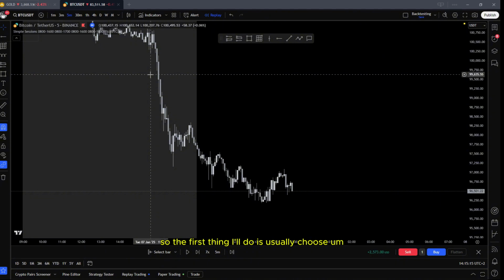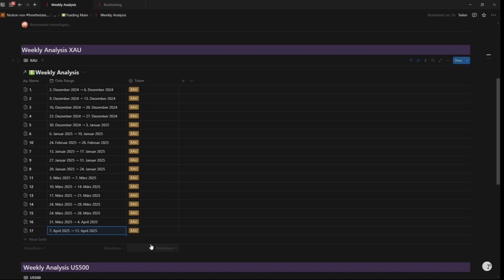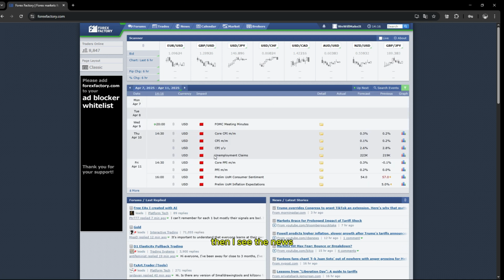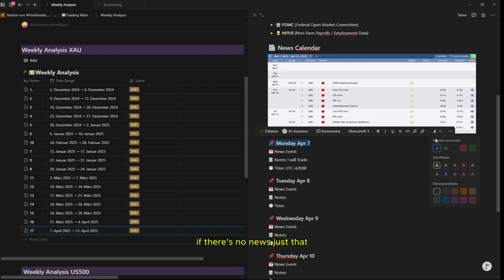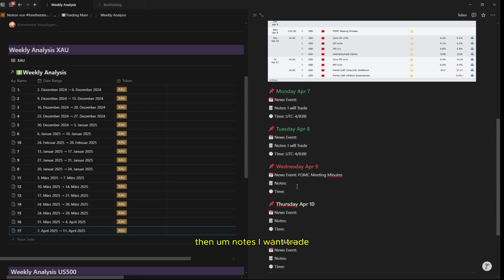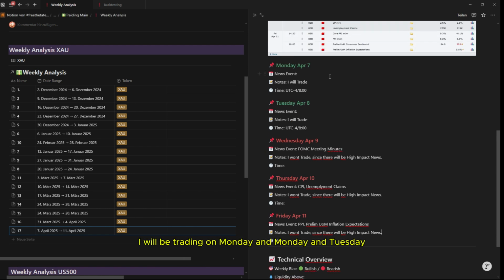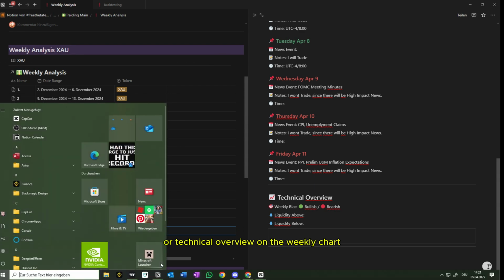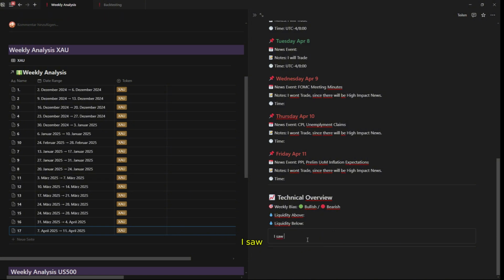Explaining Things Weekly Analysis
📊 How I Do My Weekly Analysis
In this video, I show how I do my weekly analysis to find the best days to trade and understand the market bias for the week.

🧠 I'm working toward a $100K funded account—follow the journey!